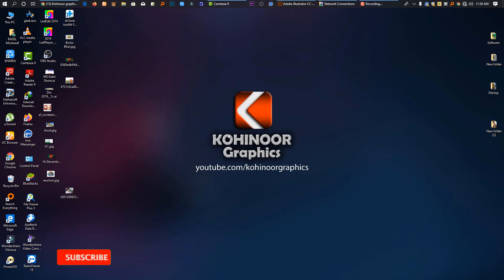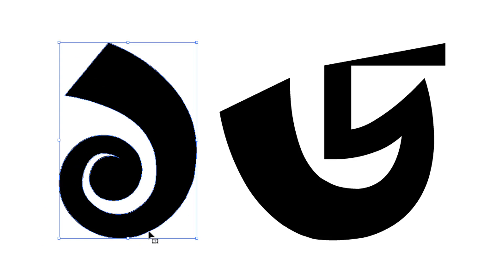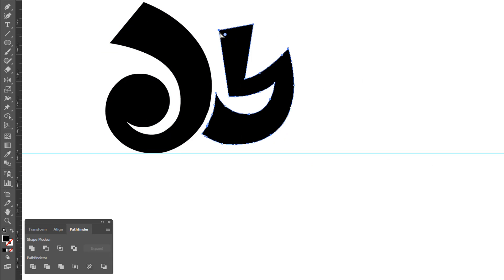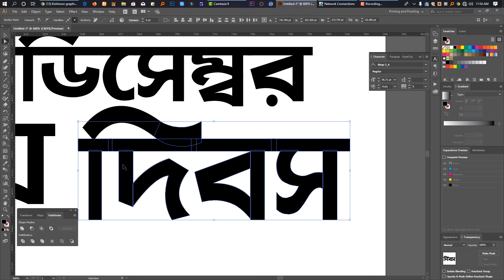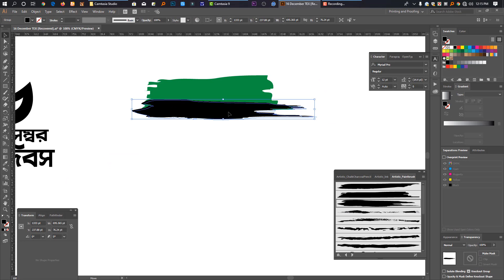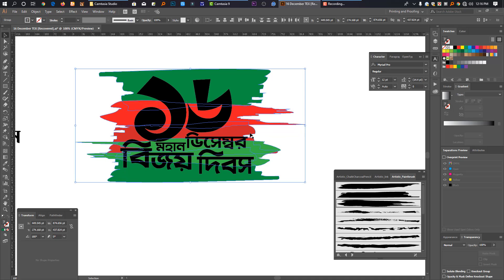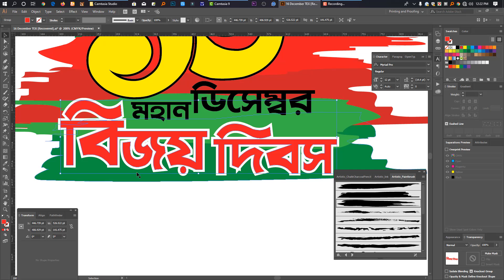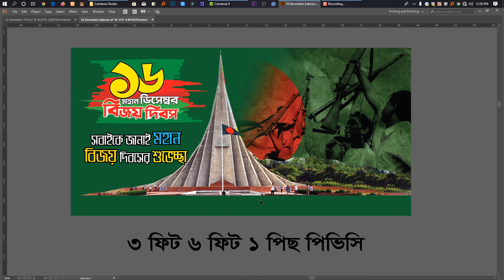বিজয় দিবস ব্যানার ডিজাইন । 16 December Banner Logo Design । Adobe Illustrator CC Bangla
16 December is the great victory day. Our humble tribute to the martyrs in the great liberation war of 1971. Dear Friends, Wishing all of you a great Victory Day. For those who work with graphics design, the same logo on Victory Day is very important when designing. So I tried to give you something new.

16 December মহান বিজয় দিবস। 1971 সালের মহান মুক্তিযুদ্ধে শহীদের প্রতি আমাদের বিনম্র শ্রদ্ধাঞ্জলী। প্রিয় বন্ধুরা আপনাদের সকলকেই মহান বিজয় দিবসের শুভেচ্ছা। যারা গ্রাফিক্স ডিজাইন নিয়ে কাজ করেন তাদেরকে ডিজাইন করলে গেলে বিজয় দিবসের একই লোগোটি খুবই জরুরী। তাই আপনাদের নতুন কিছু দেওয়ার চেষ্টা করেছি।

Thank's for Watching!